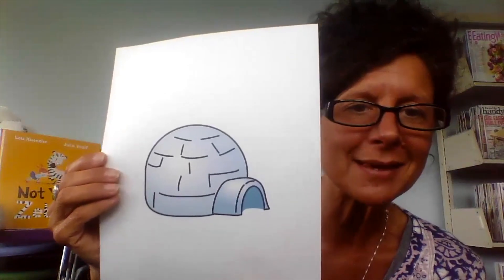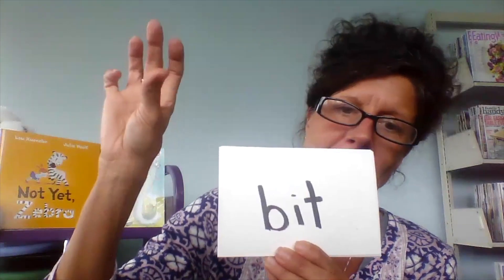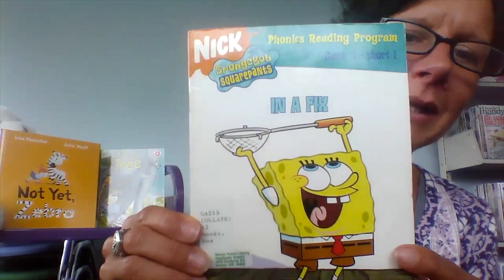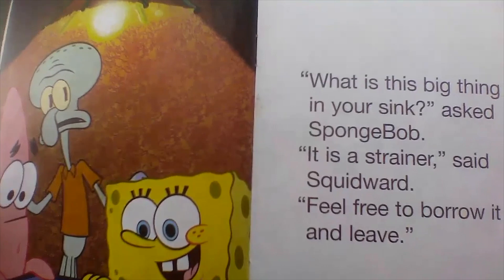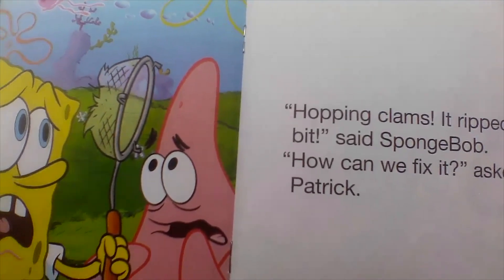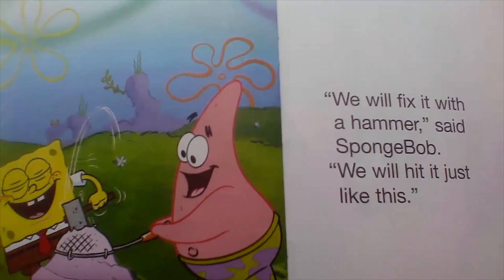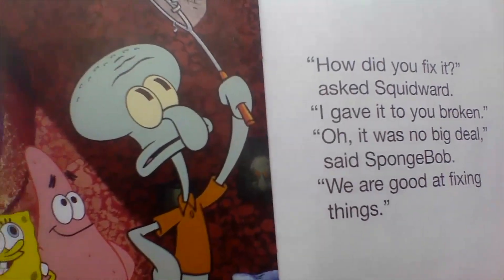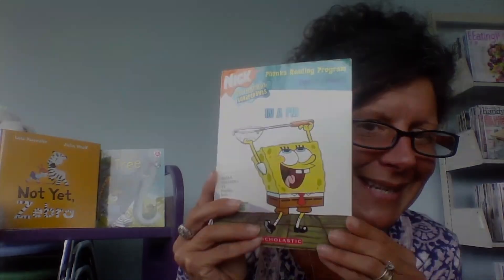Reading Skills with Jill: Short I Sound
Need a bit of a lift? Reading Skills with Jill will pitch in. Today, we're talking about the Short I Sound that you find in words like "big," "bit," and "fix." We'll learn some sight words, and then we'll read a story with a lot of Short I words.